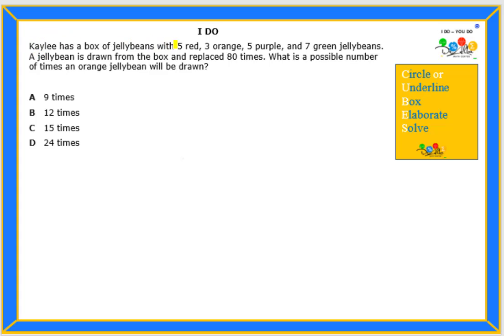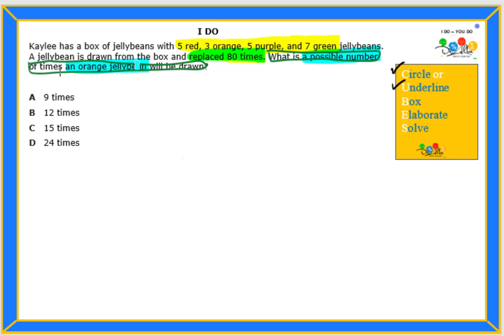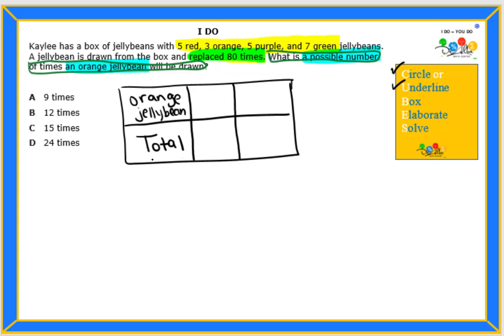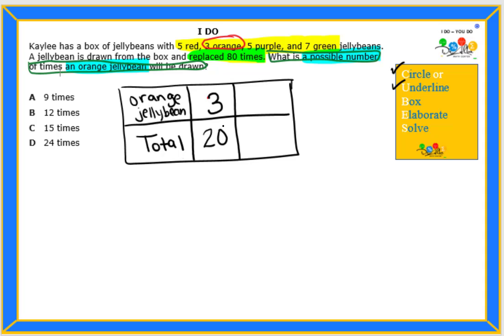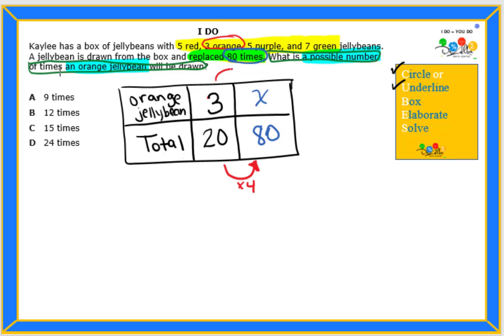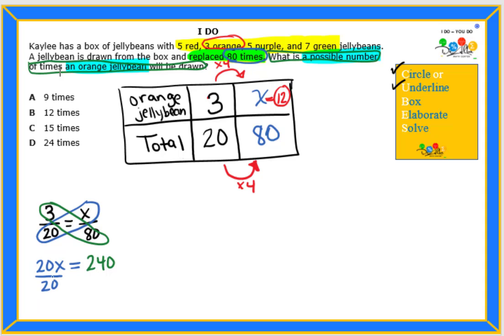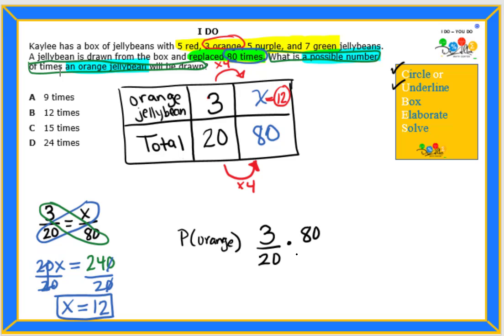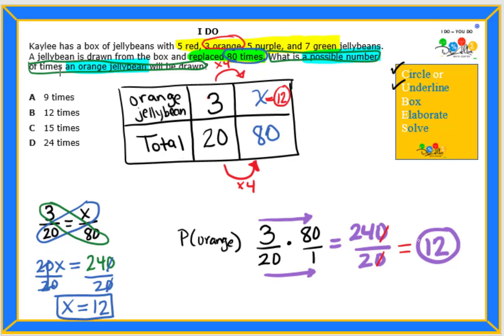7.6(D) Question 03 - I Do - You Do (English)